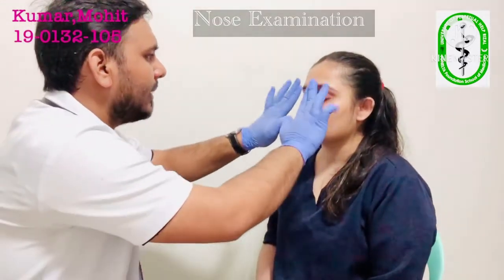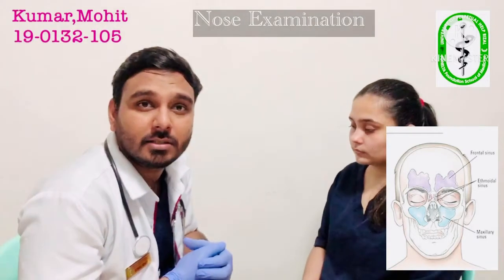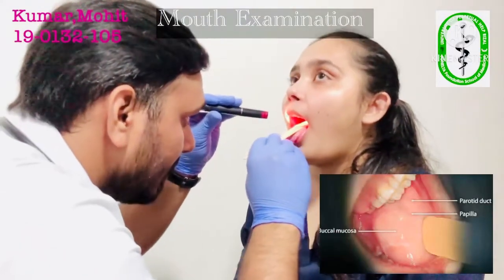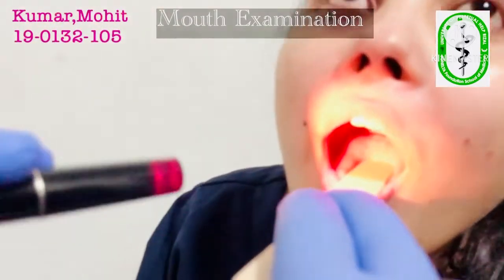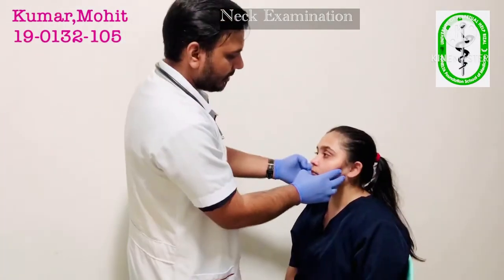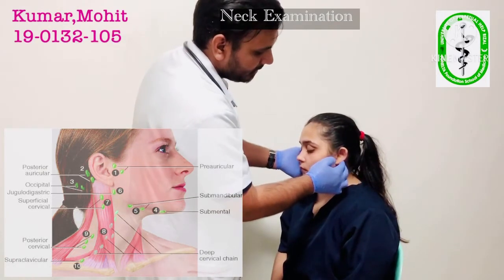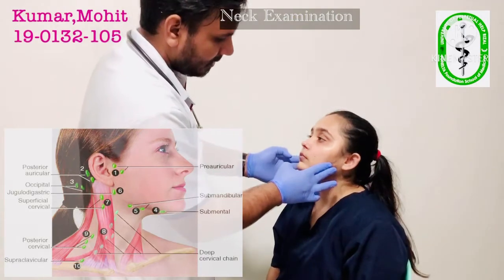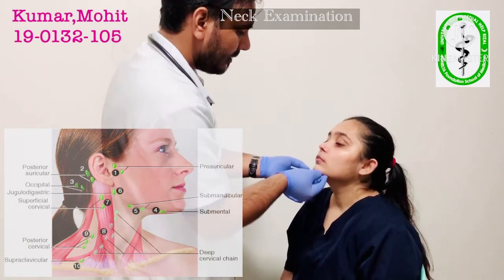Nose ,Mouth And Neck Examination ! By Mohit Kumar(19-0132-105) Internal Medicine !!!